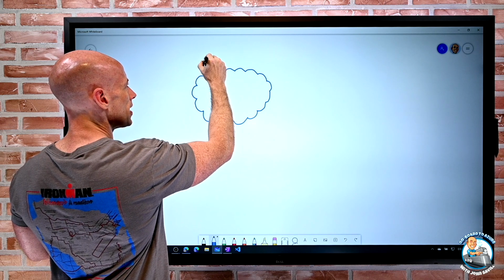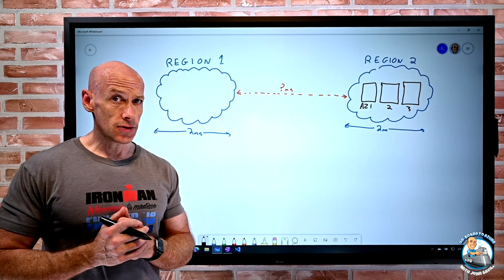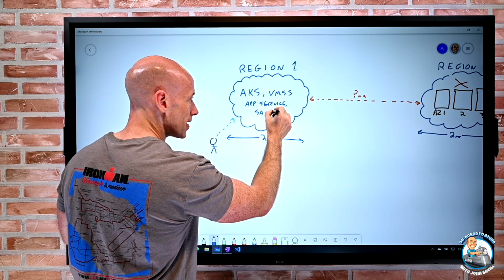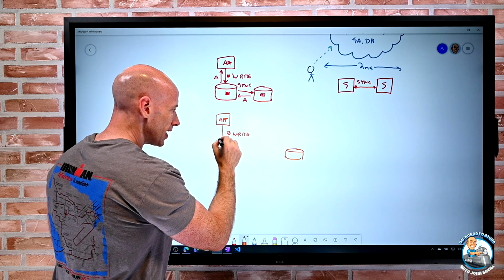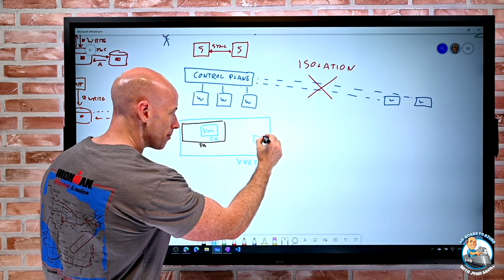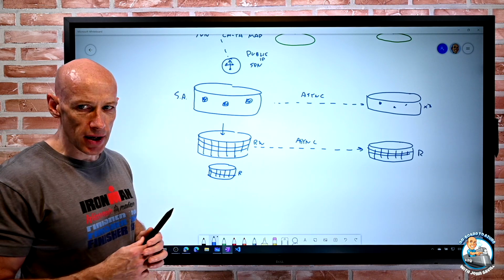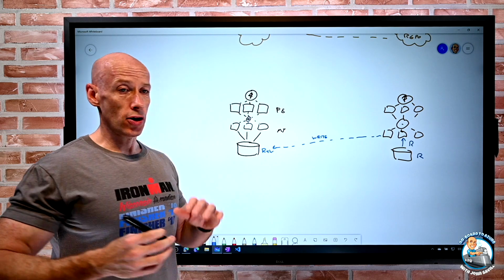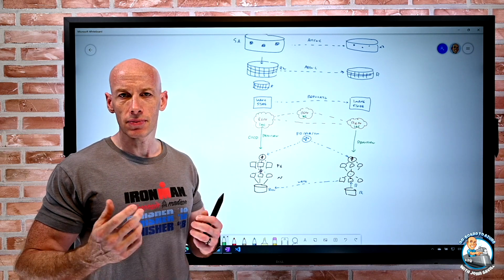Why Do Services Deploy to One Region?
In this video I'm going to answer the question of why most services deploy to one region and why we really don't want services to deploy to multiple regions automatically!

00:00 Introduction
00:58 What is a region
05:20 Why use more than one region
08:15 Services to a single region
10:08 Some global services
12:32 Why can't I deploy across regions
16:15 Thinking about control plane
18:38 Virtual network considerations
21:10 Other types of resource
25:30 My own app architecture
28:40 Global balancing
29:40 IaC deployments
30:40 Summary and close